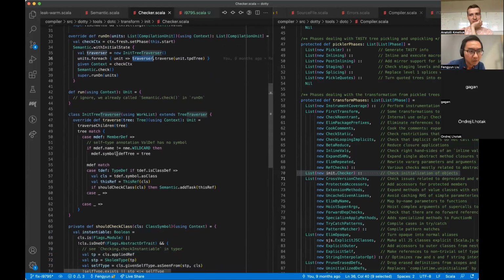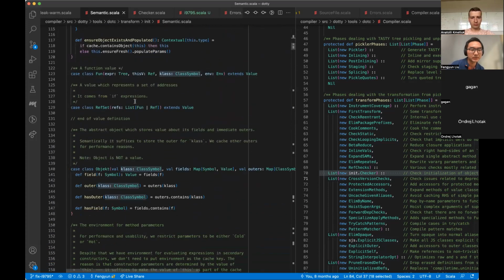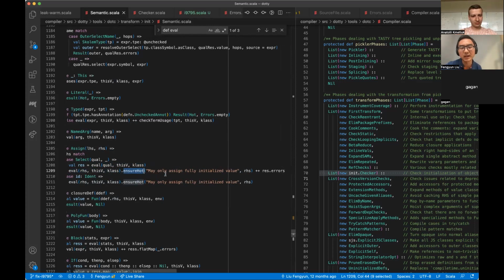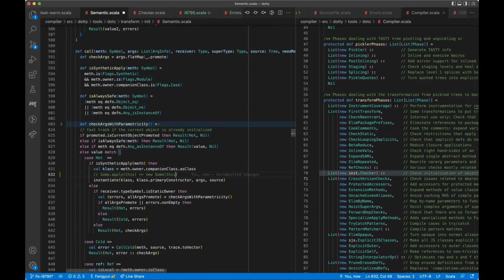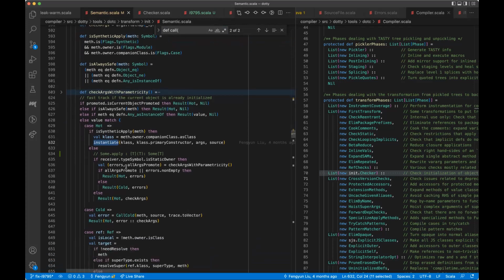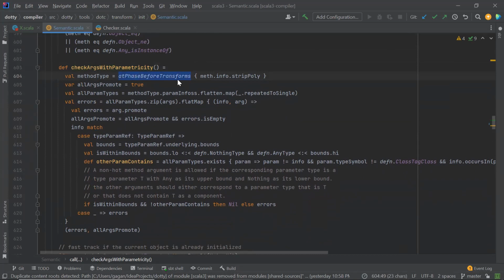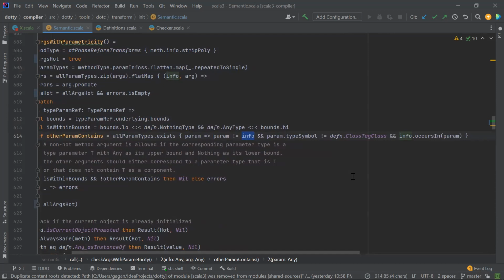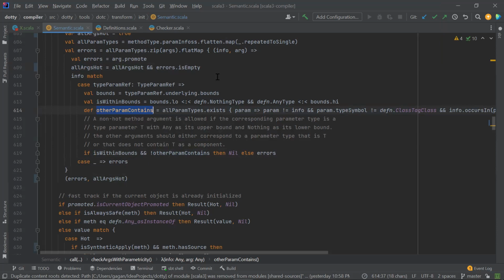Initialization Checker Walkthrough – Fengyun Liu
🖥 When programming in OOP style, we constantly deal with class instantiation via constructors. On instantiation, the variables of a class are set, among other things. In the modern OOP languages like Scala, there is a multitude of ways you can interrelate classes and other entities. This flexibility also opens the door for writing class constructors in such a way that, on initialization time, a variable is used before it is initialized.

In Scala 3, Initialization Checker [1][2] is an opt-in compiler feature that attempts to verify on compile-time that classes will initialize correctly on run-time. If, for example, you accidentally wrote a constructor that uses a variable before it is initialized, the feature will issue a warning.

In this video, Fengyun Liu, the author of the Scala 3 Initialization Checker, will give us a walkthrough of the implementation of the Initialization Checker. After that, Fengyun together with Gagandeep Kalra, will work on an issue related to the Initialization Checker [3].

00:00 – Initialisation Checker entry point and traversal algorithm
02:44 – Domain abstractions
08:38 – Initialisation analysis algorithm
19:12 – Explaining why the issue [3] happens
33:20 – Gagan fixing the issue

[2] – For more information on how the theory behind the Initialization Checker, see the following paper

🛠 After watching this video, do you want to see if you got it and try your hand at fixing some of the issues in this area of the compiler? You can find the list of related issues

🧐 Here are some rules of a good contributor:
1. ❓ Don't hesitate to ask questions on GitHub issues and other channels.
2. 🤯 If you've done some work and feel stuck, don't hesitate to submit a dirty, half-baked PR and ask for help explicitly.
3. ❗️ Do tag people from the core teams in such PRs so that they can provide you with help.
4. 🏃‍♀️ Consider applying for the participation in the Scala 3 Compiler Academy Issue Sprees

🎯 Scala 3 Compiler Academy organizes Compiler Issue Sprees once every 3 weeks for the participants to learn the internals of the Scala 3 compiler together, live! If you are interested in participating, you can apply